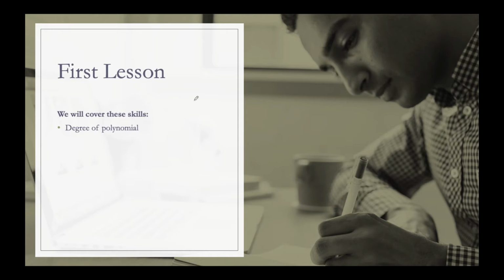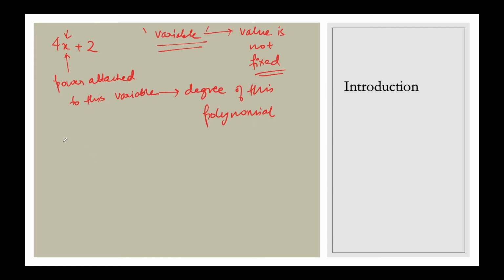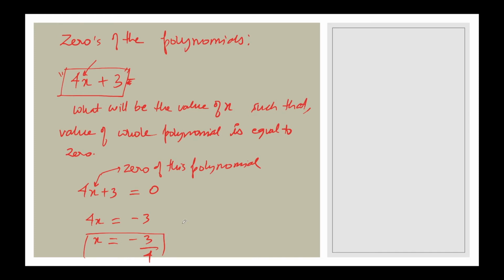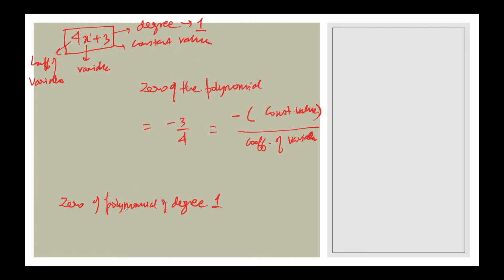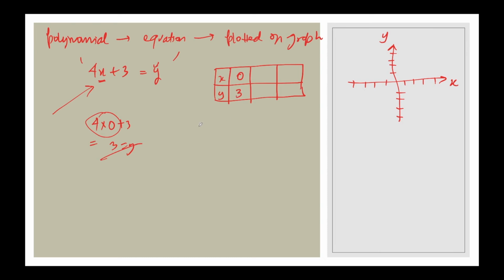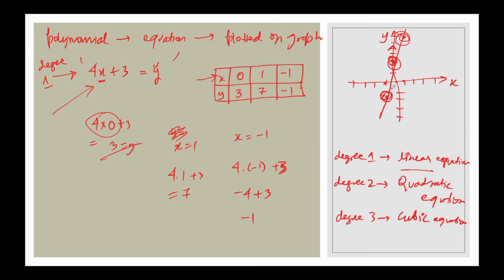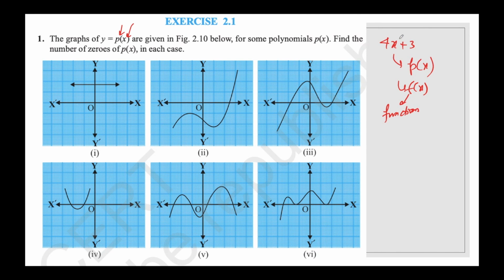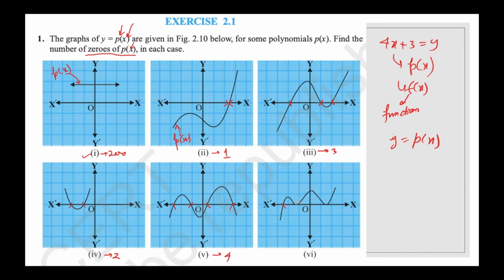Lec-1 Polynomials Class 10 NCERT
Edukado hub & Anjali Pathak Classes
Faculty from:

IIT Kanpur
IIT Chennai
Dayalbagh Educational Institute - Agra